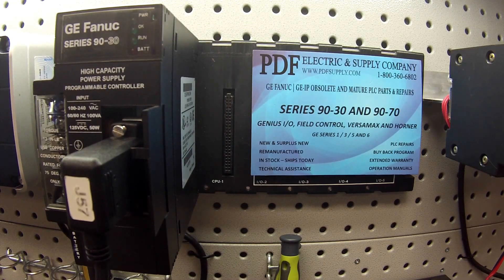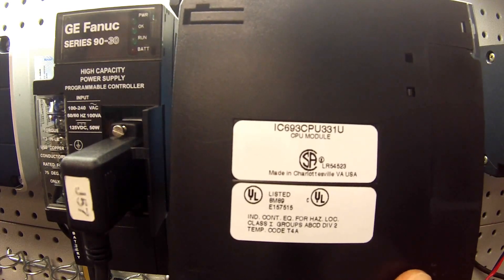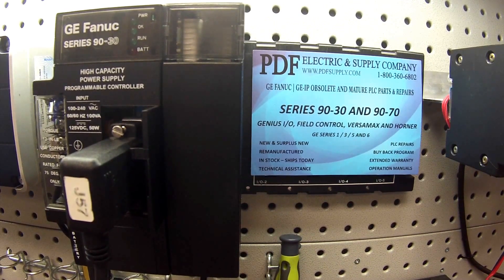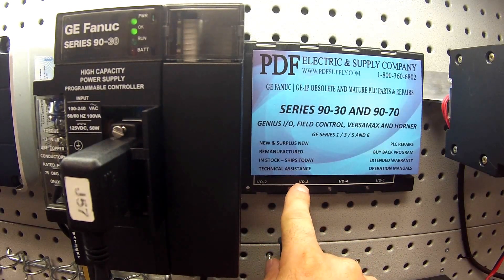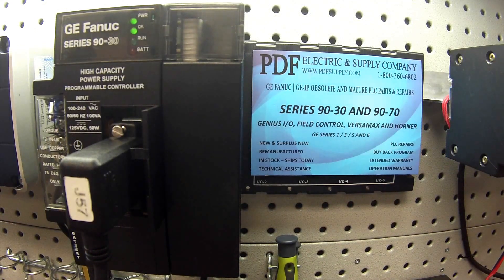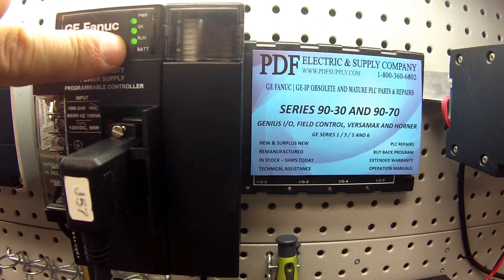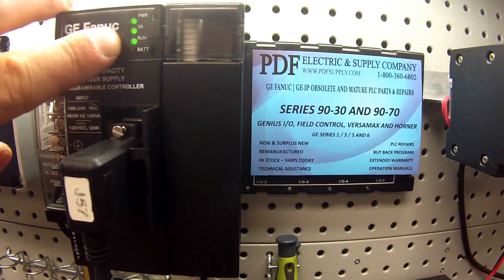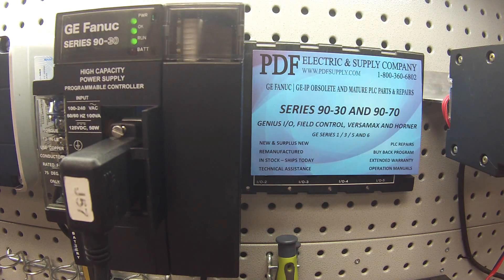How-To Troubleshoot: IC693CPU331 (GE Fanuc PLC Training Series 90-30 CPU)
This video is a tutorial for training and troubleshooting purposes using the IC693CPU331 and GE Proficy* Machine Edition Software.

IC693CPU331 - GE Fanuc GE Series 90-30

Revision Numbers: IC693CPU331A, IC693CPU331B, IC693CPU331C, IC693CPU331D, IC693CPU331E, IC693CPU331F, IC693CPU331G, IC693CPU331H, IC693CPU331I, IC693CPU331J, IC693CPU331K, IC693CPU331L, IC693CPU331M, IC693CPU331N, IC693CPU331O, IC693CPU331P, IC693CPU331Q, IC693CPU331R, IC693CPU331S, IC693CPU331T, IC693CPU331U, IC693CPU331V, IC693CPU331W, IC693CPU331X, IC693CPU331Y, IC693CPU331Z, IC693CPU331-AA, IC693CPU331-AB, IC693CPU331-AC, IC693CPU331-AD, IC693CPU331-AE, IC693CPU331-AF, IC693CPU331-AG, IC693CPU331-AH, IC693CPU331-BA, IC693CPU331-BB, IC693CPU331-BC, IC693CPU331-BD, IC693CPU331-BE, IC693CPU331-BF, IC693CPU331-BG, IC693CPU331-BH, IC693CPU331-CA, IC693CPU331-CB, IC693CPU331-CC, IC693CPU331-CD, IC693CPU331-CE, IC693CPU331-CF, IC693CPU331-CG, IC693CPU331-DA, IC693CPU331-DB, IC693CPU331-DC, IC693CPU331-DD, IC693CPU331-DE, IC693CPU331-DF, IC693CPU331-DG, IC693CPU331-EA, IC693CPU331-EB, IC693CPU331-EC, IC693CPU331-ED, IC693CPU331-EE, IC693CPU331-EF, IC693CPU331-EG, IC693CPU331-FA, IC693CPU331-FB, IC693CPU331-FC, IC693CPU331-FD, IC693CPU331-FE, IC693CPU331-FF, IC693CPU331-FG, IC693CPU331-GA, IC693CPU331-GB, IC693CPU331-GC, IC693CPU331-GD, IC693CPU331-GE, IC693CPU331-GF, IC693CPU331-GG, IC693CPU331-BH, IC693CPU331-CH, IC693CPU331-CJ, IC693CPU331-DH, IC693CPU331-DJ, IC693CPU331-DK, IC693CPU331-EK, IC693CPU331-EL, IC693CPU331-EM, IC693CPU331-FM, IC693CPU331-GN, IC693CPU331-GP, IC693CPU331-GR, IC693CPU331-GS, IC693CPU331-GT, IC693CPU331-HT